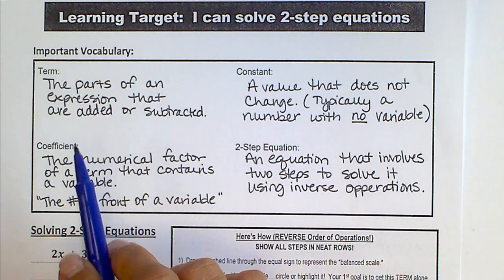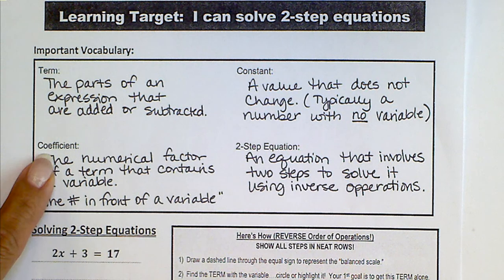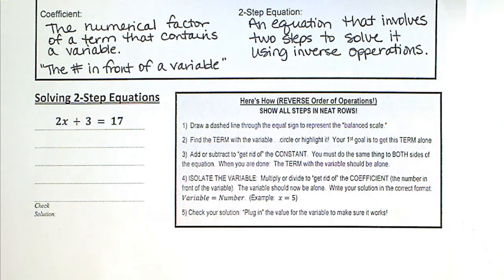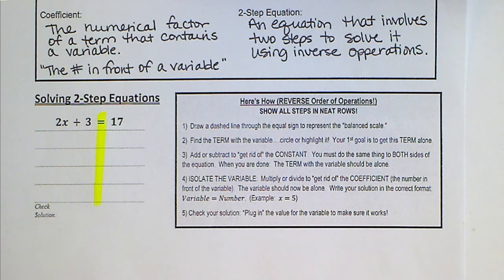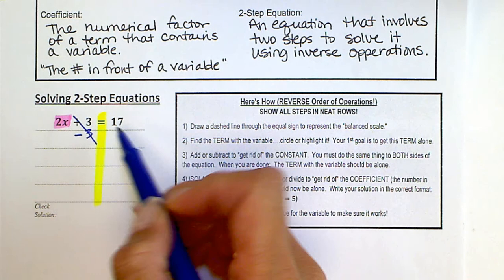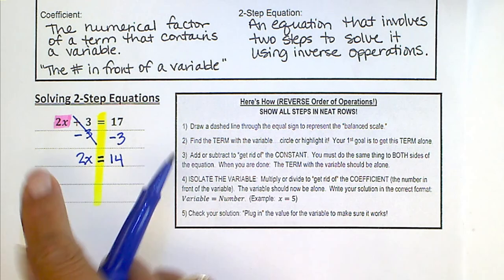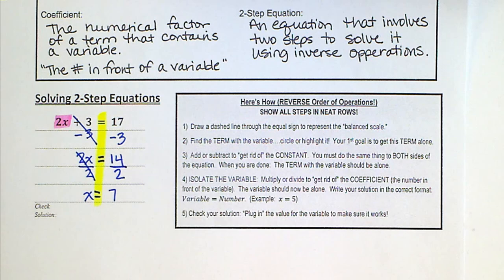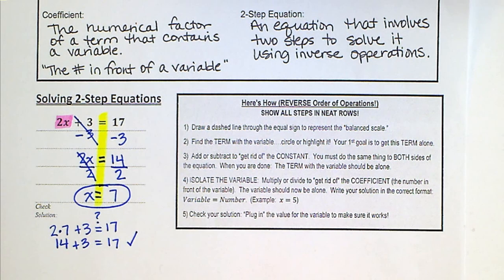Algebra 1E Video1